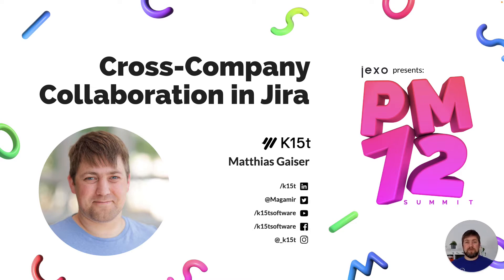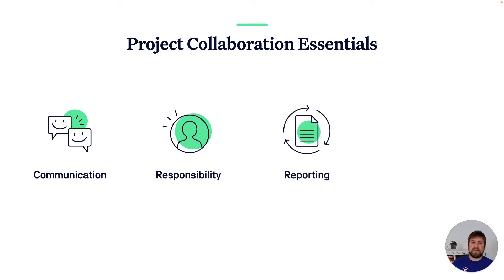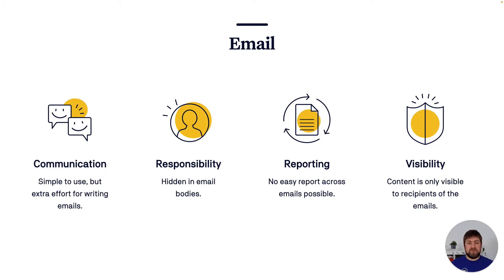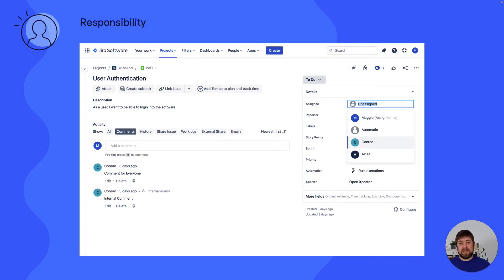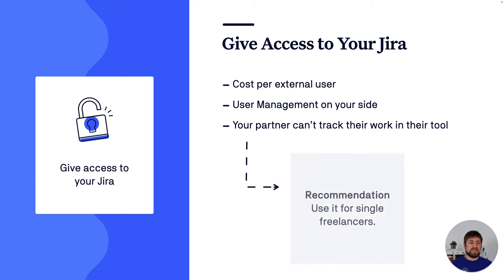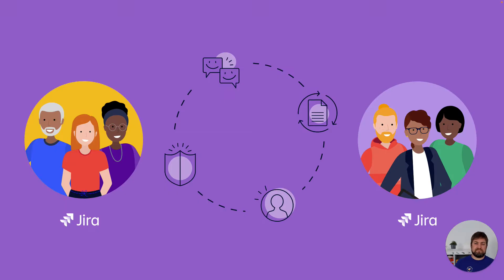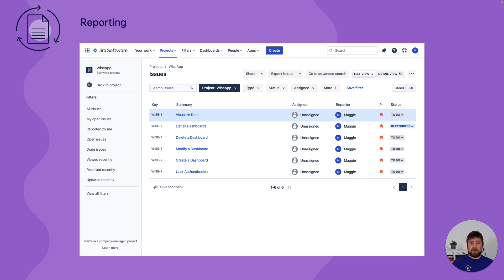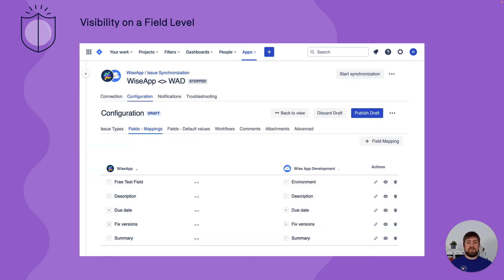Cross-Company Collaboration in Jira - How to Make it Work for Everyone? | PM72 Summit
Cross-Company Collaboration in Jira - how to make it work for everyone?
👉 This talk was part of PM72 Summit: 72 hours of Project Management Conferences by Jexo
Matthias Gaiser | Product Manager & Developer, K15t

👉Jira to Jira integration - sync Jira issues across multiple Jira instances

👀 See how a phased migration could be the ideal way for your team to migrate to Jira Cloud, instead of migrating in one 'big bang'